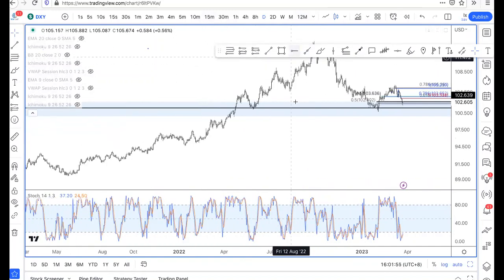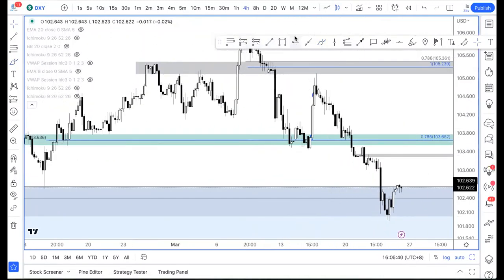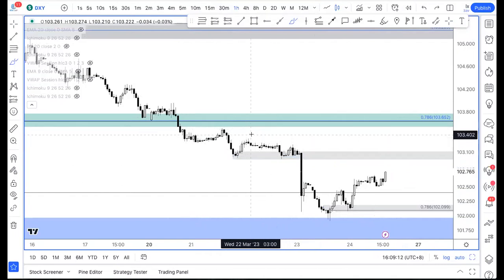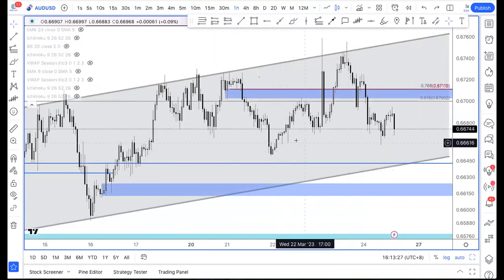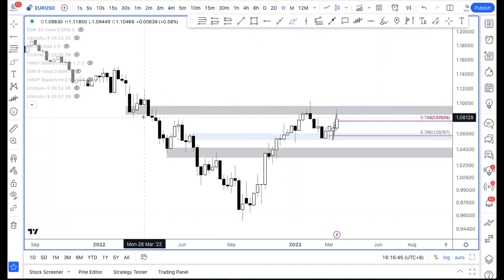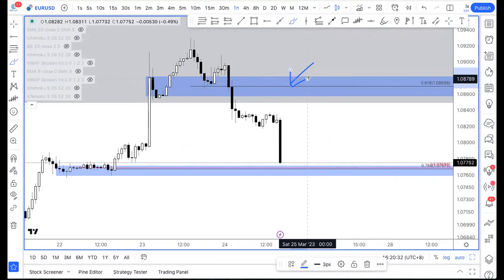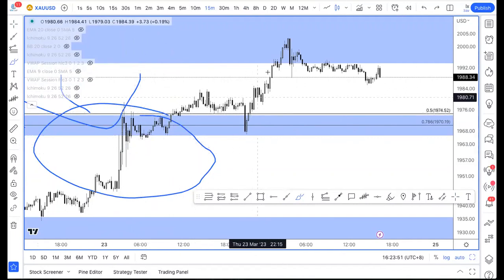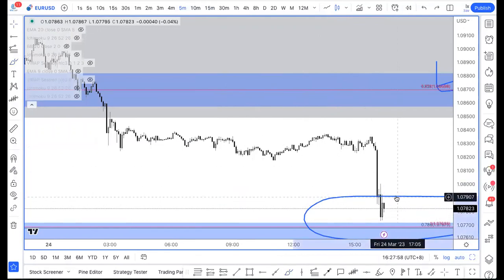Webinar | 24 March 2023 - London Live Analysis Session